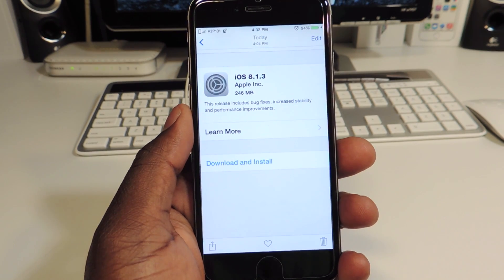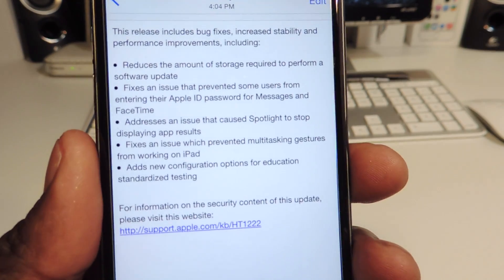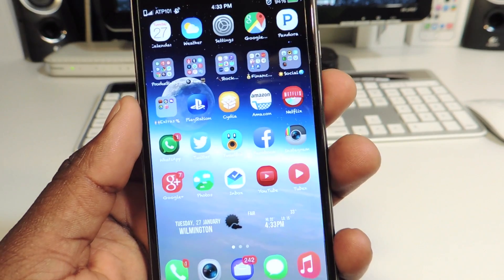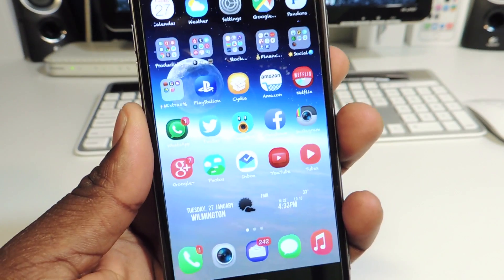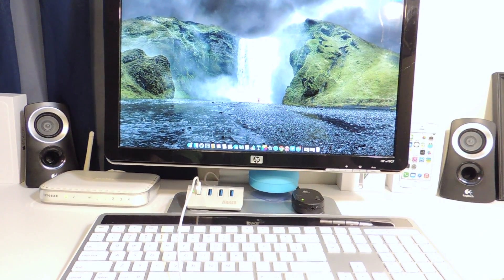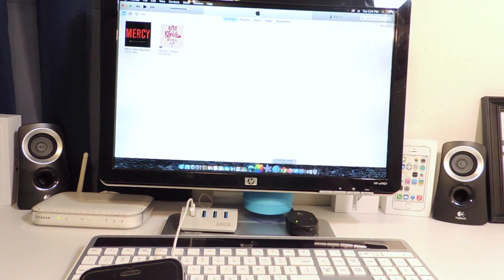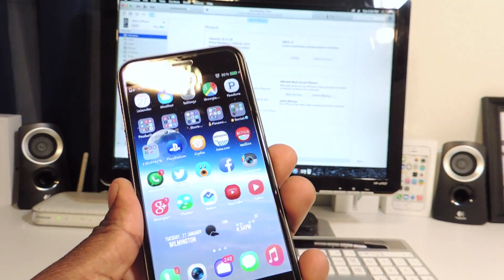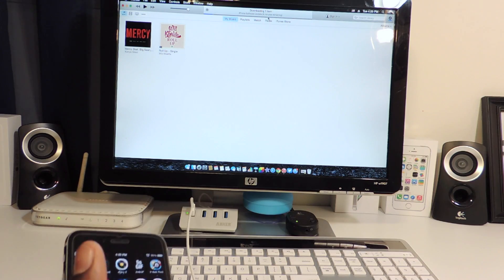iOS 8.1.3 Jailbreak (WARNING) What You Need To Know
Apple has released iOS 8.1.3 and at the time of this video their isn't a jailbreak and if you are jailbroken and you update you will lose your jailbreak, so stay away from 8.1.3 if you are a jailbreaker.